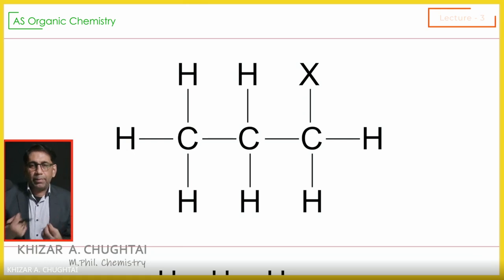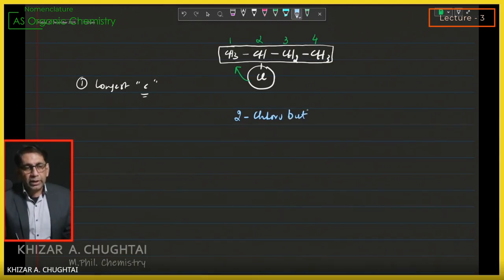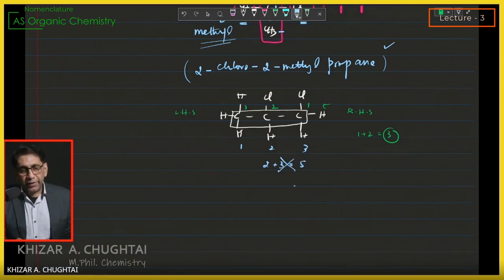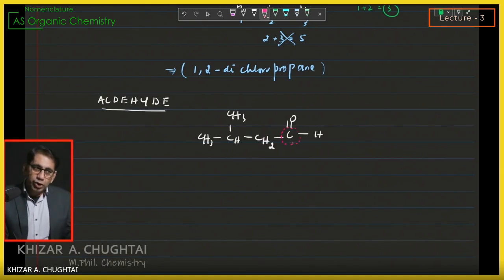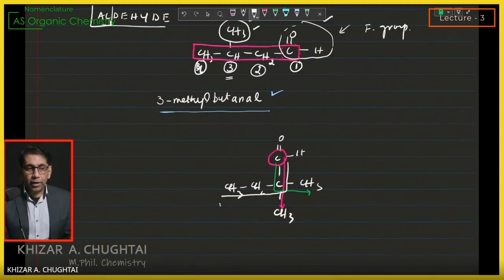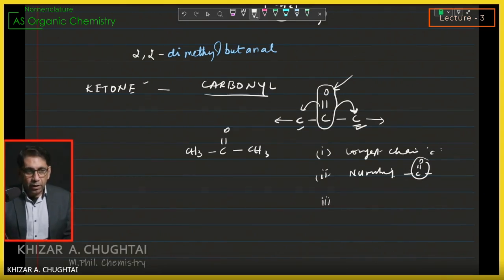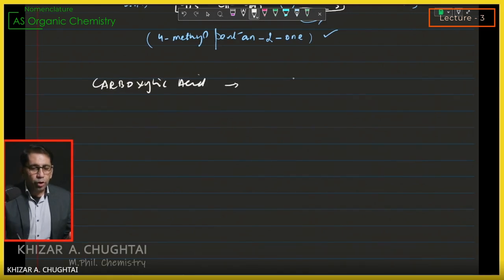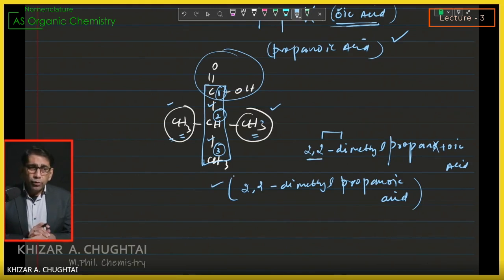AS Organic Chemistry Nomenclature, Lecture - 3.@kacsoac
How to give the name of an organic compound? (for A Level Students)